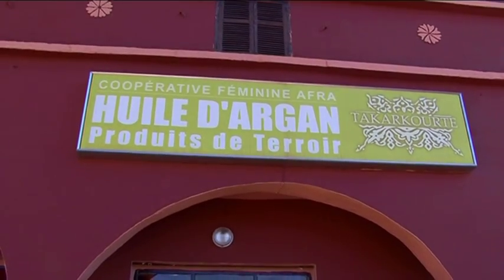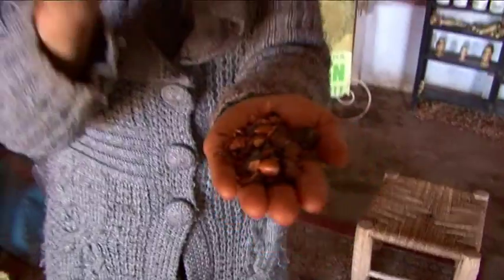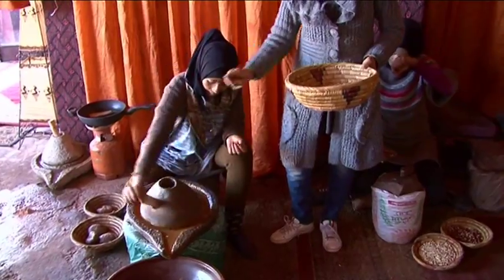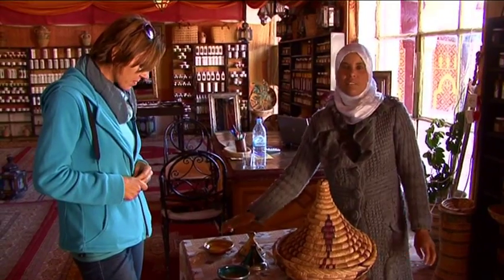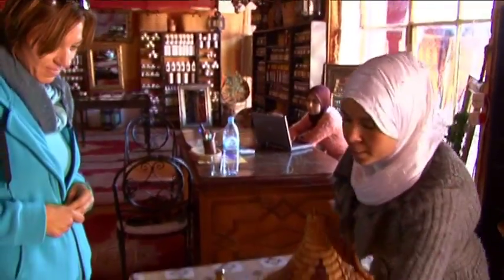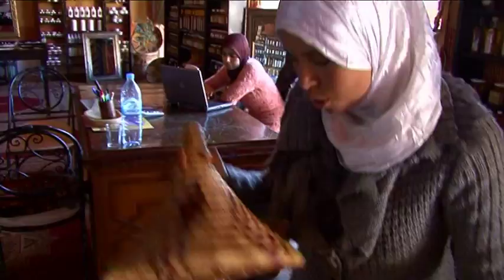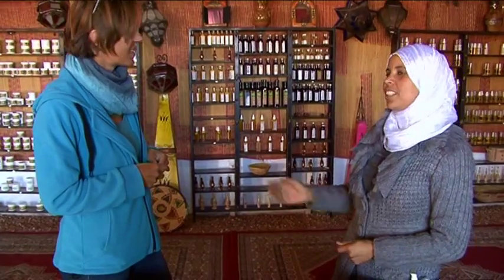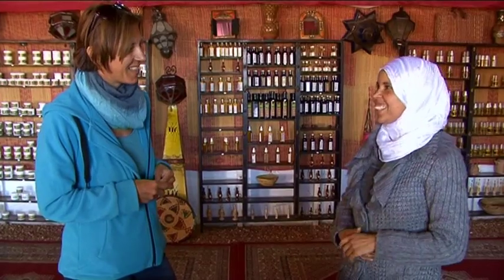Womans Argan Co-operative on Tizi n Ticha Pass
Aguelmous village is a great place for a stop while crossing the Tizi n´Tichka  pass, there is an authentic Moroccan cafe, a womans argan oil co-operative and fossil/mineral stalls - they speak english. There are great views over the mud brick village and you can wander around to experience local Berber life.

Morocco Explorers operate tours and holidays to the "must see" attractions and then beyond so you can experience authentic local culture and truly outstanding landscapes.

Their unique concept allows you to escape the tourist trail or as they say "dont be a tourist - be an explorer". We at the Morocco Tourist Guide did and we have the videos to prove it!